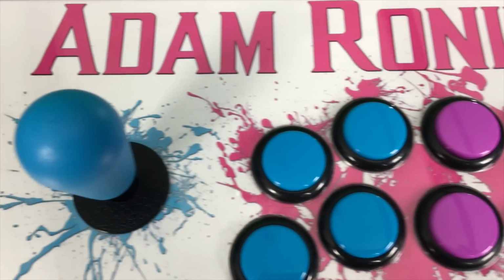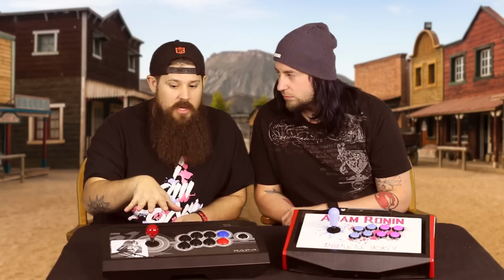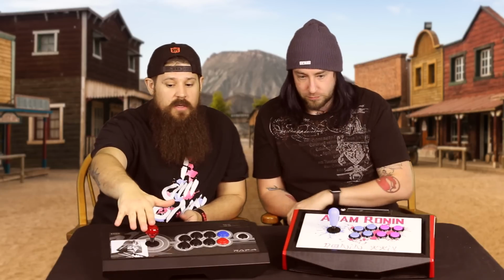MADCATZ TE 2 vs HORI RAP 4 KAI // FIGHT STICK SHOOT OUT!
You've been asking, so here is what we think! MadCatz TE2 up against the Hori RAP 4!!!